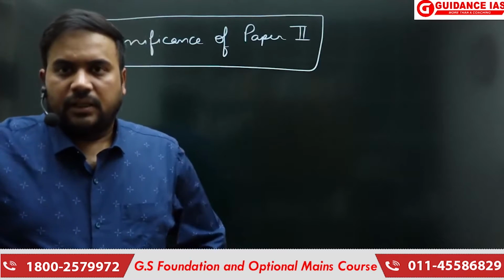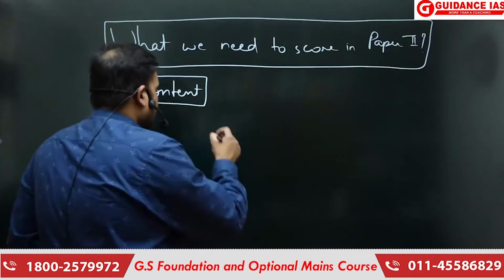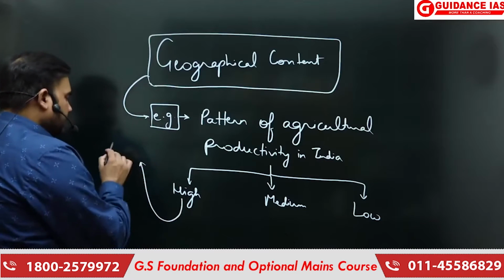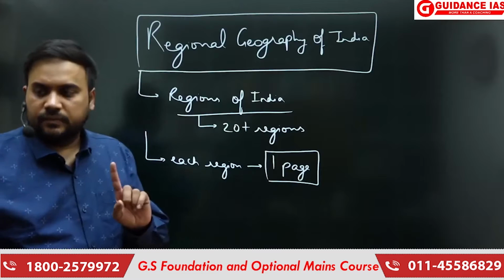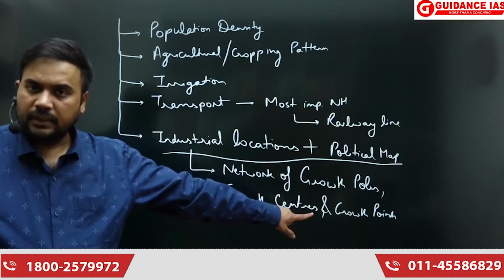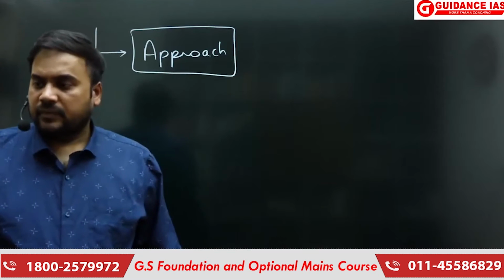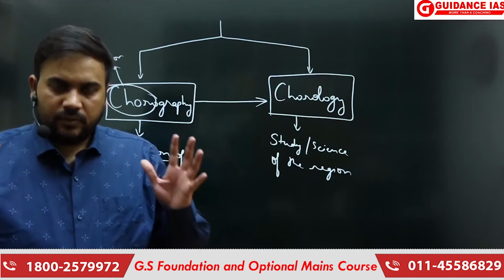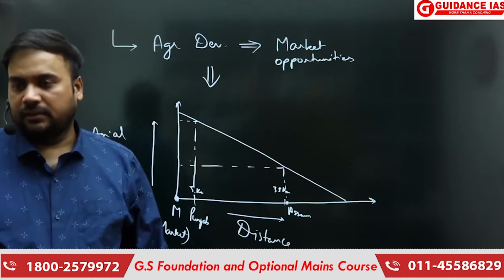Geography Optional (SIGNIFICANCE OF PAPER -II) How To Deal With? By Himanshu Sir